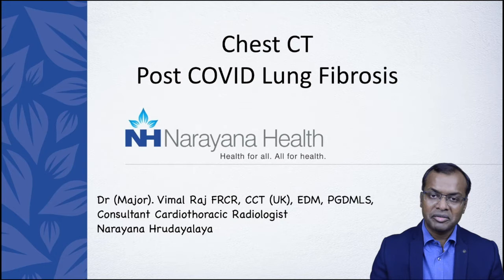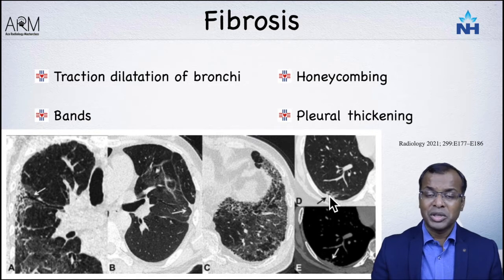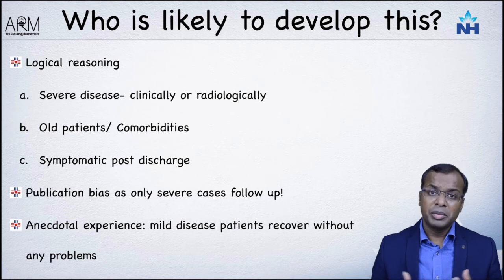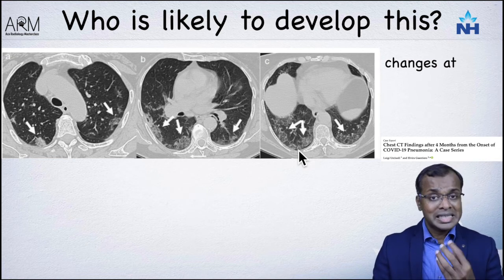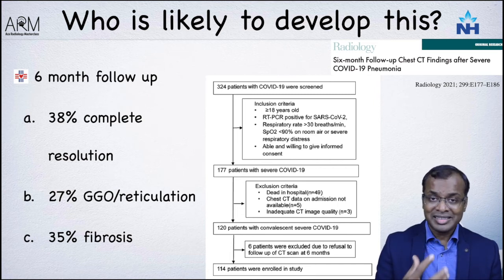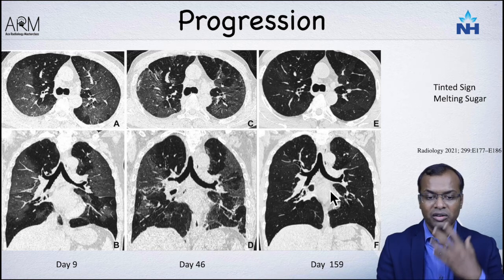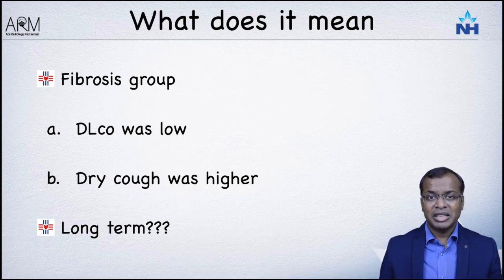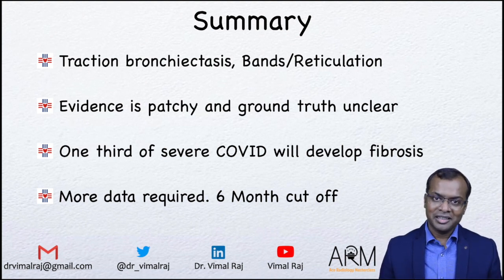CT Imaging of Post COVID FIBROSIS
COVID is like a massive earthquake with a further large Tsunami to follow in the form of lung fibrosis in patients who recover. In this video i discuss what is the role of CT in such cases and how we will be able to recognise this.